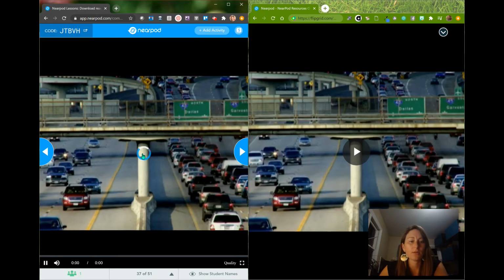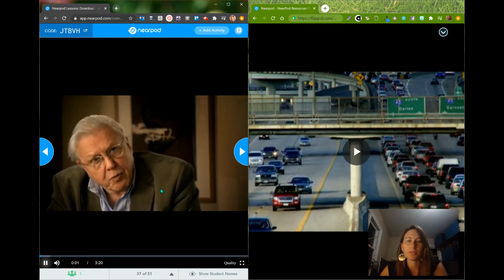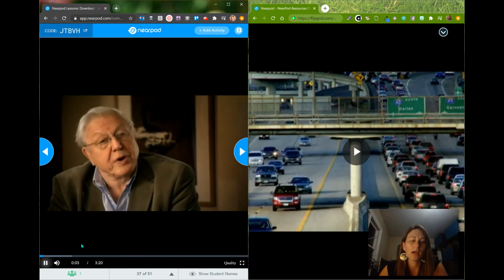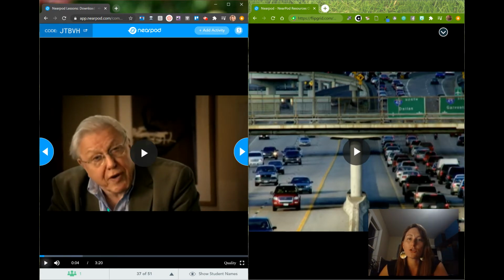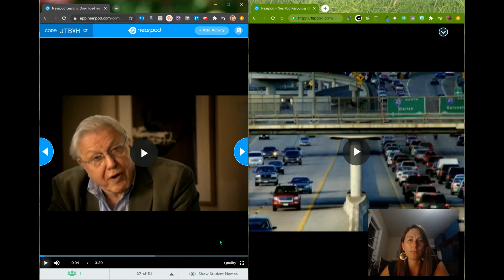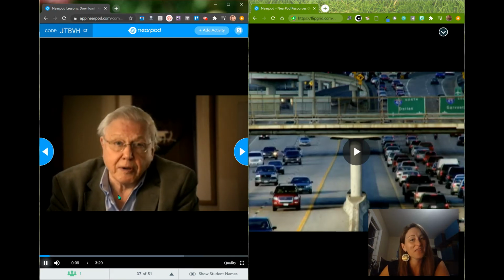NearPod: BBC Video Content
To view the full presentation, please visit NearPod.MathieMomma.com